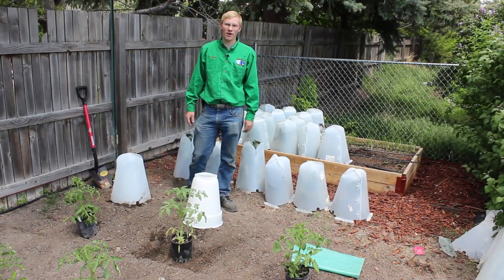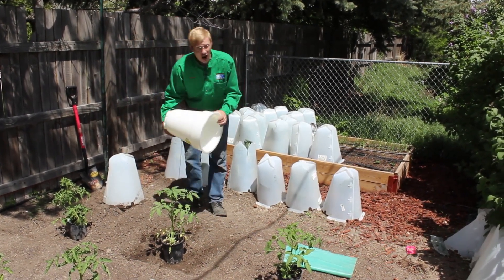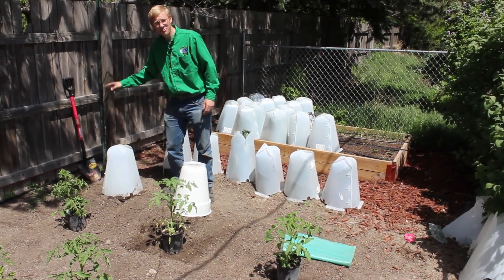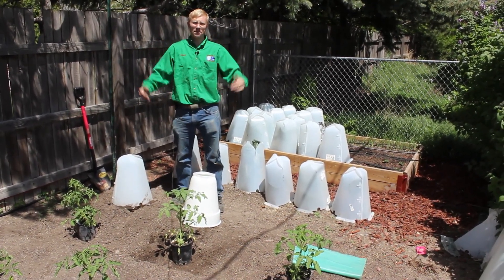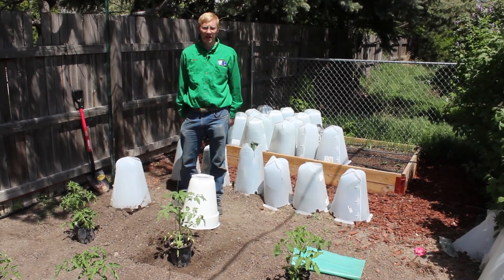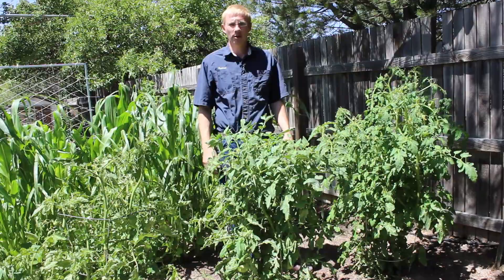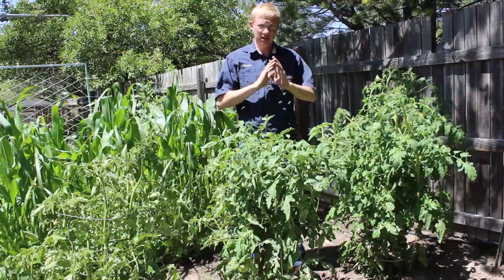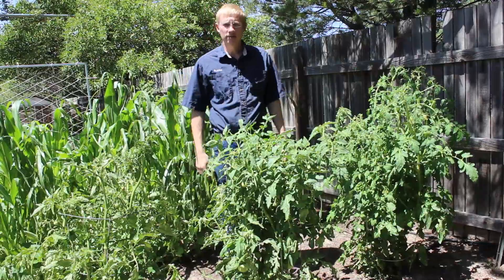How To Choose: A Plant Protector Side-By-Side Comparison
In this video Russel Smith performs an experiment by placing three different plant protectors head to head to see which plant protector performs the best.  The three plant protectors in the running are the Grow It Now! giant miniature greenhouse, the aqua dome, and the wall-o-water.  Each tomato plant is identical in every way, planted the same, used the same fertilizer, and set up to the same dripper hose.  The only difference between the plants is the plant protectors.  For the Grow It Now! miniature greenhouse, Russel used an 11 inch and 18 inch greenhouse.

After 2 months, the results are in.  Look at the plants.  See the difference in the tomato plants between the ones planted with the Grow It Now! miniature greenhouse, the aqua dome, and the wall-o-water.  You’re the judge, now you decide.